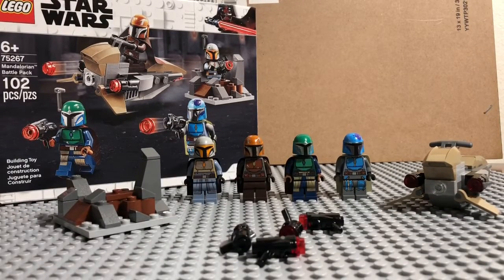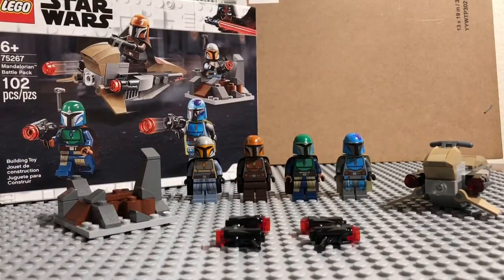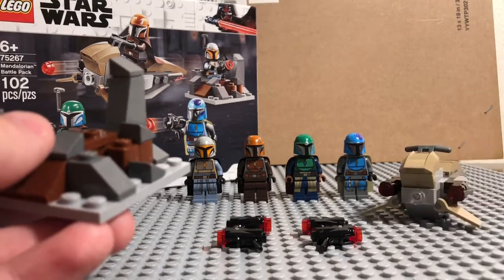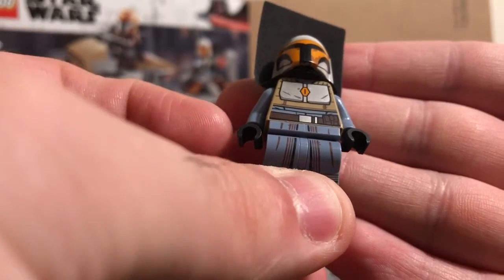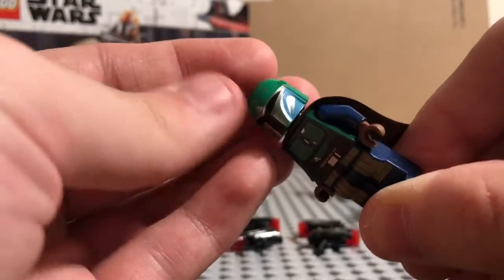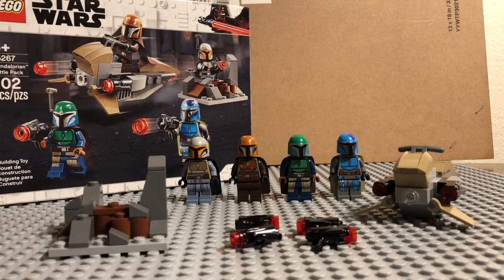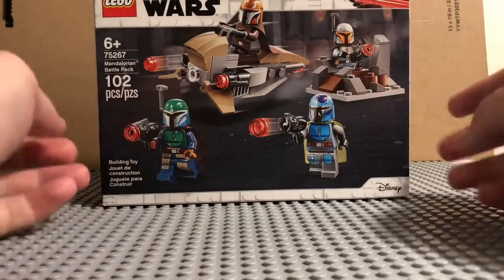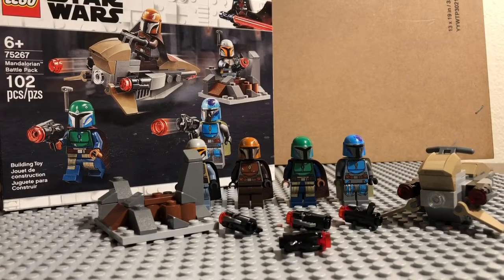LEGO Star Wars Mandalorian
Heyy guys sway here with another review for y’all!! This time with the LEGO Star Wars mandalorian battle pack!!